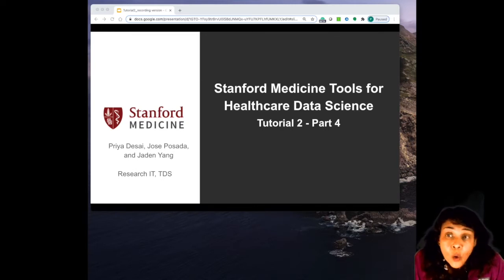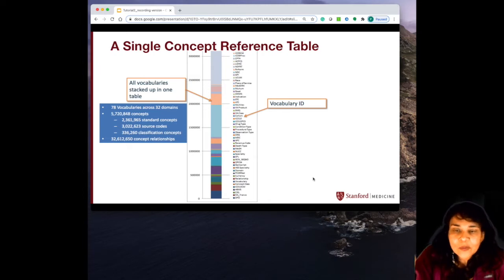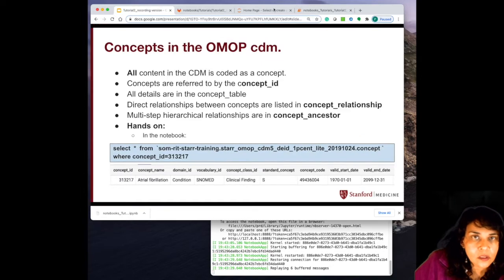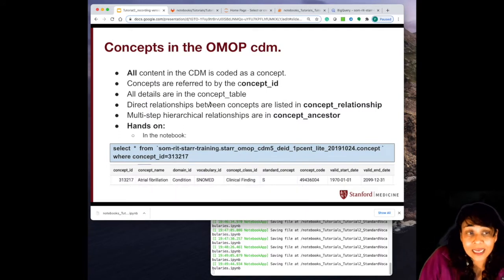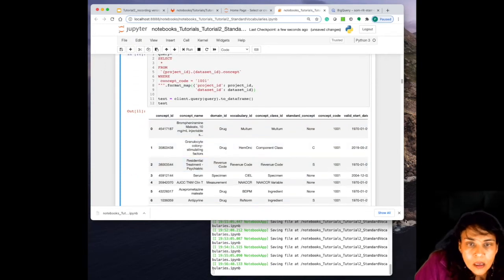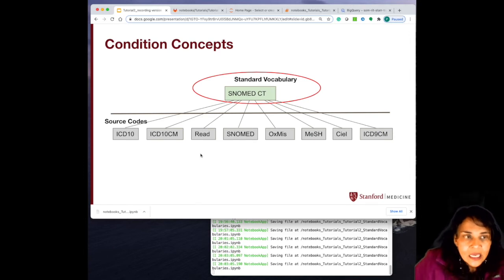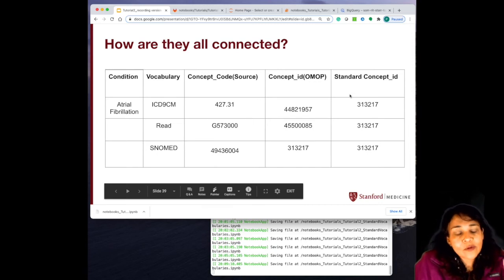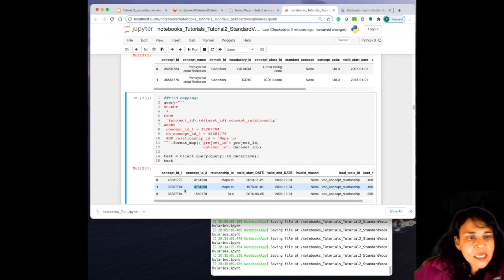Tutorial2Part4 -Standardized Vocabularies-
This video does a deep dive into the OMOP Standardized vocabularies. The starr-omop deid lite 1% dataset is used for demonstration and is accessed via the Jupyter notebooks. The relationship between the "concept" table and the "concept relationship table".